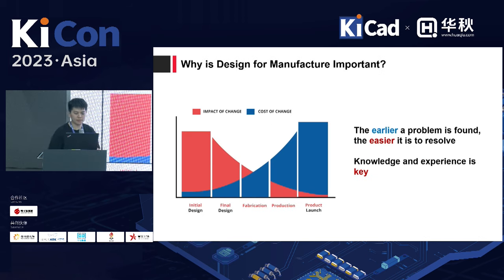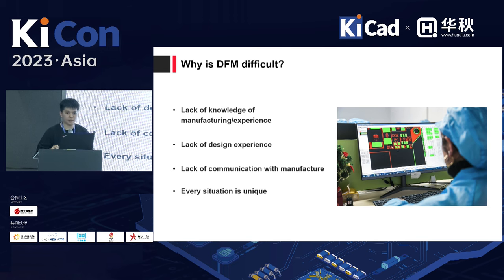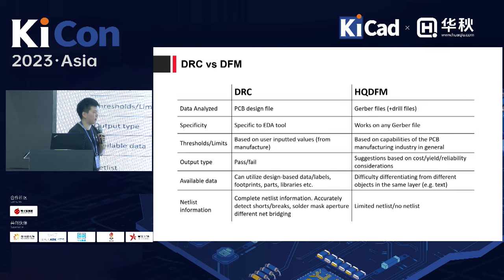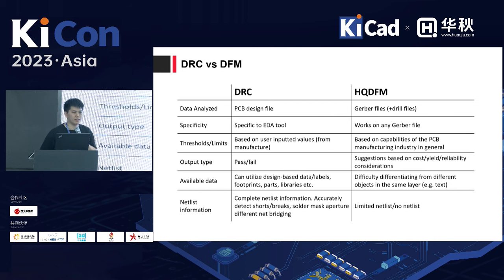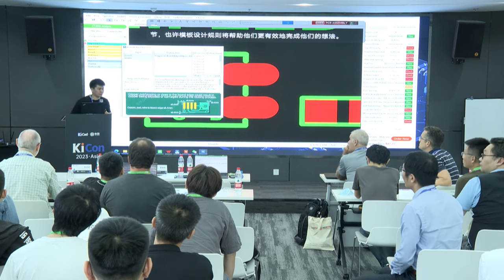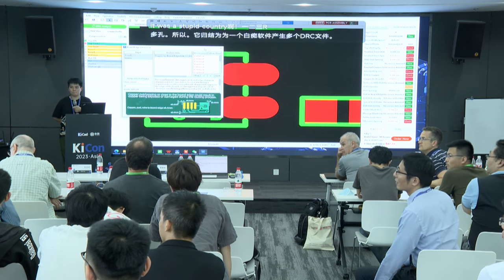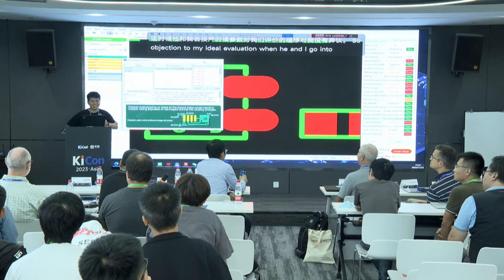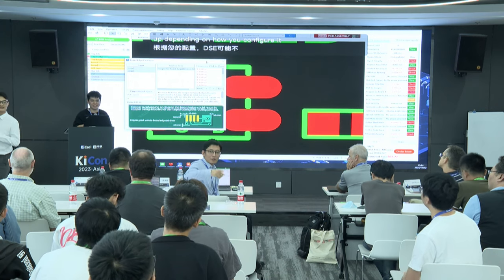DFM for Designers - KiCon Asia 2023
Carmen Zheng from @HQ_Nextpcb discusses how DFM tools can be used with KiCad to improve your design process.

This talk was given at KiCon Asia 2023.